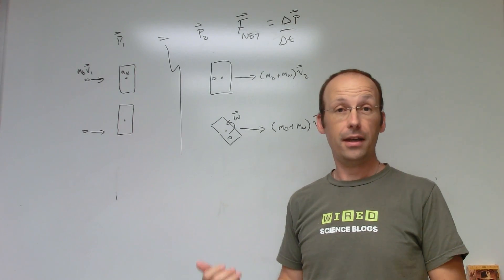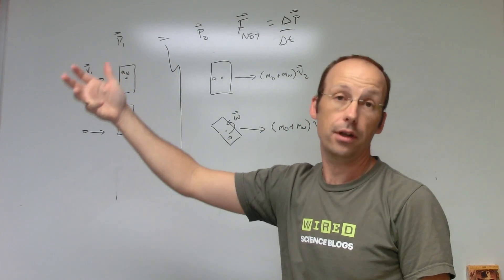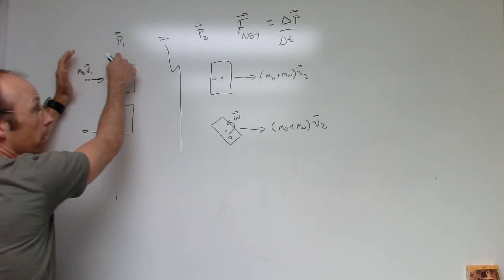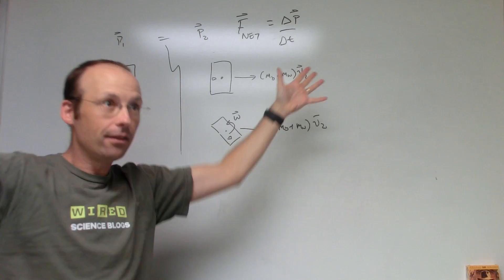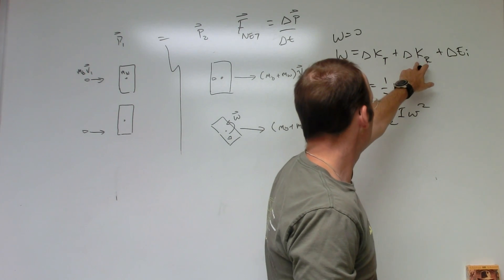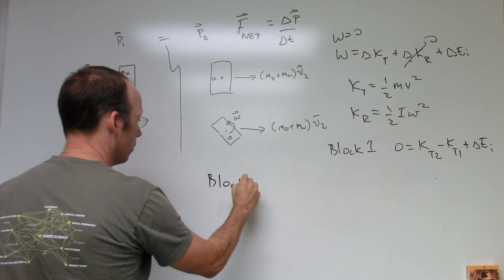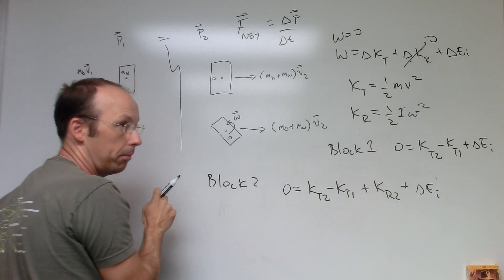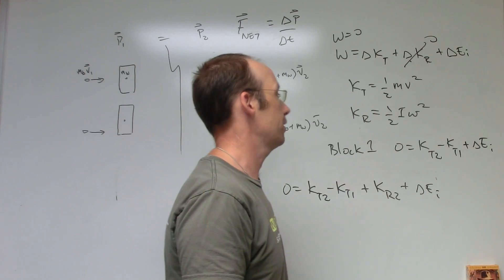Veritasium bullet-block answer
Here is my answer to the Veritasium problem.  In that problem, a bullet hits a block and the bullet plus block rise up.  Next, the same bullet is shot into the same block, but not in the middle.  In this second case, the block will spin AND rise.  Which goes higher?

The answer is that they go the same height.  But where does the rotational energy come from?  My answer (in short) is that it comes from a reduced change in internal energy.